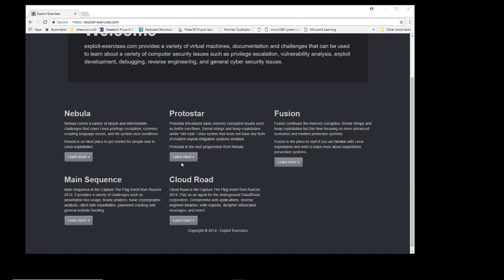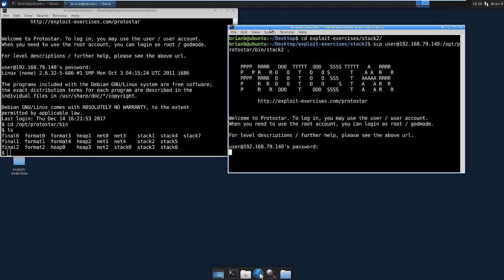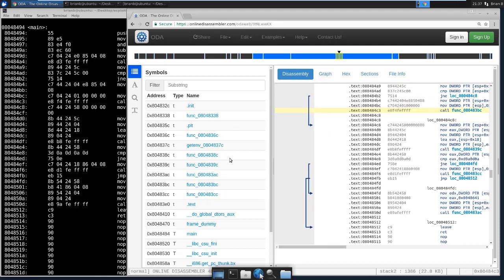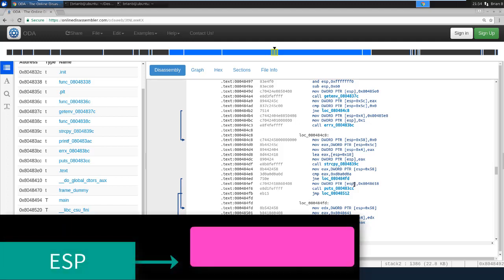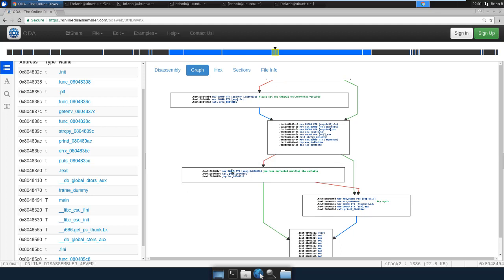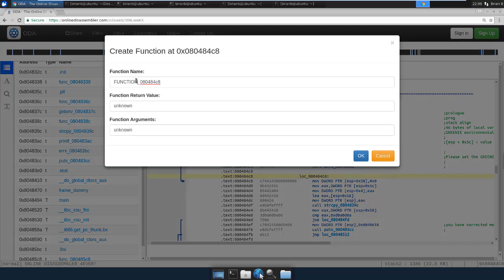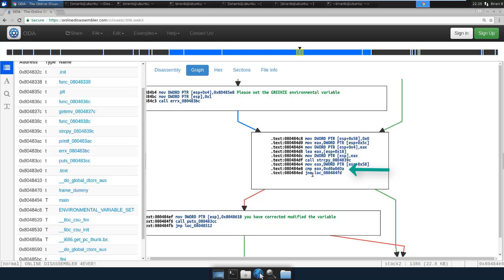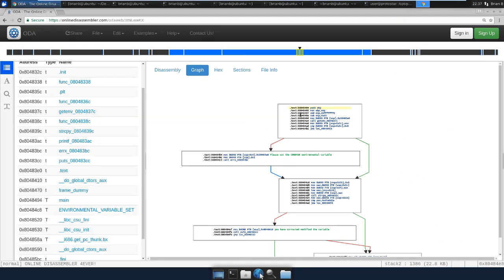Using the online disassembler to solve exploit exercises protostar stack 02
In this lesson we show how we can use the free onlinedisassembler to solve a simple reverse engineering problem. Specifically we walk through solving the exploit-exercises.com protostar Stack 02 problem.

If your organization requires premier reverse engineering, linux or security training, check us out